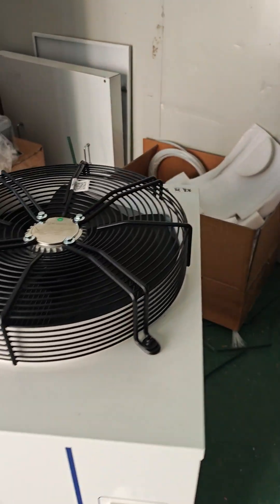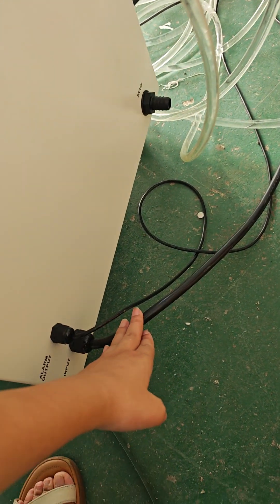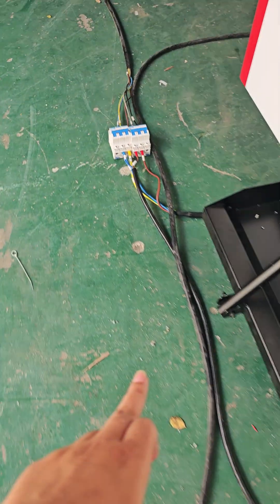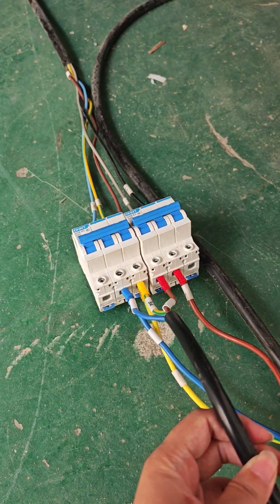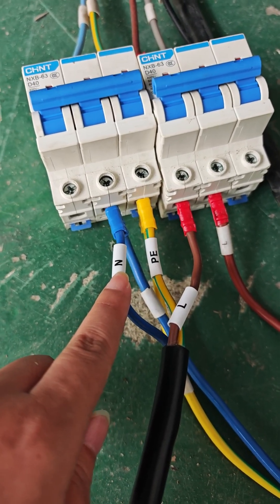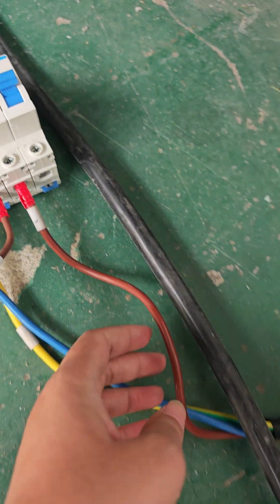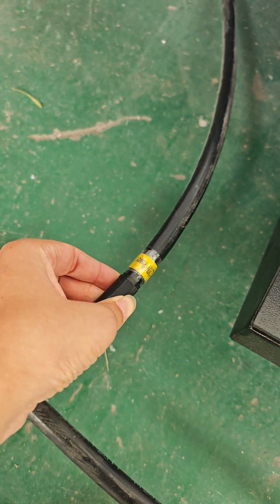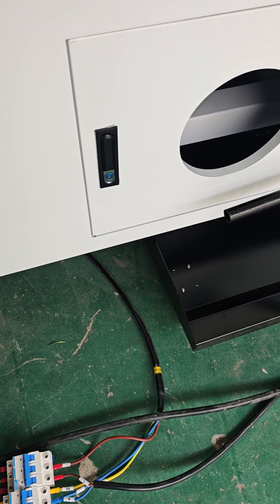How to connect with 220V single phase voltage power supply for fiber cutter